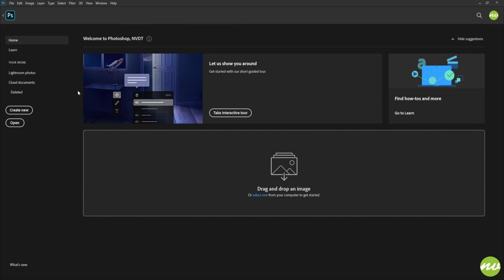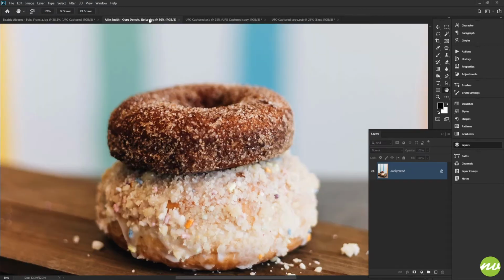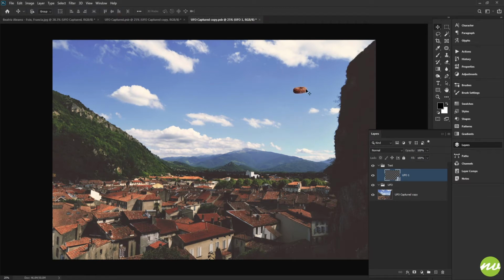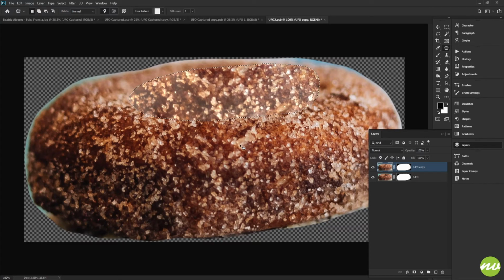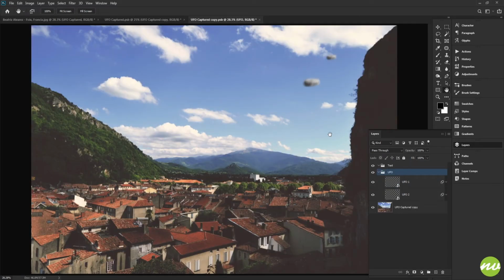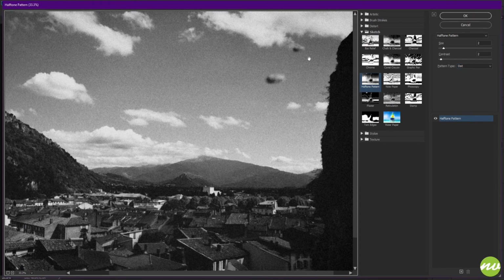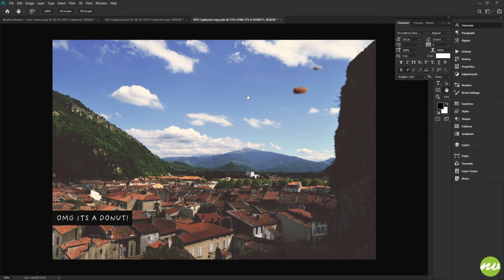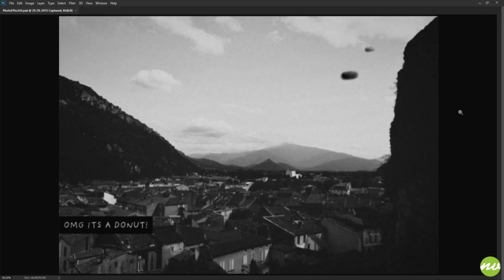Photo Effect 10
Learn how to create a one of those "UFO" photos as if it were captured by a camera in Photoshop.